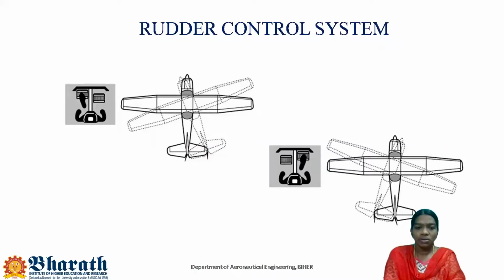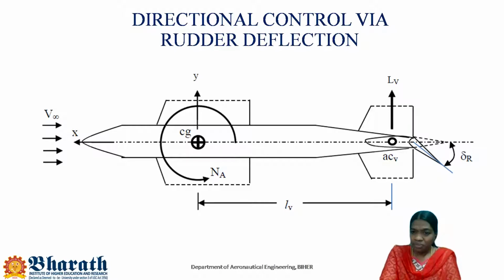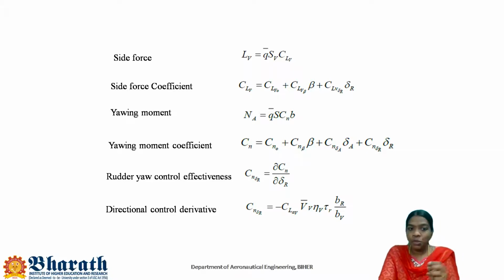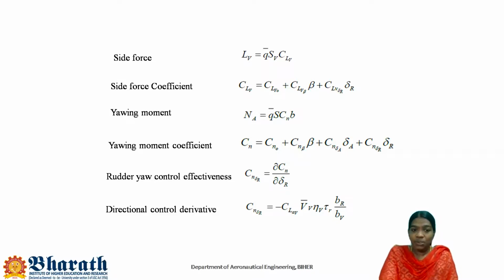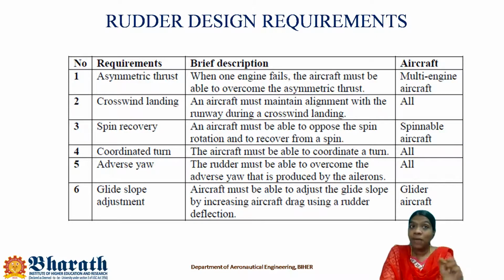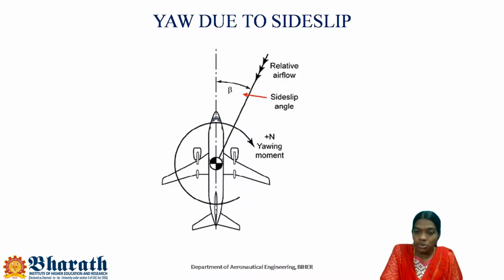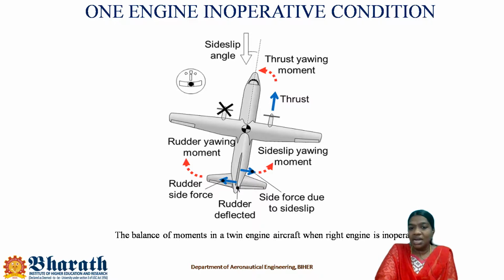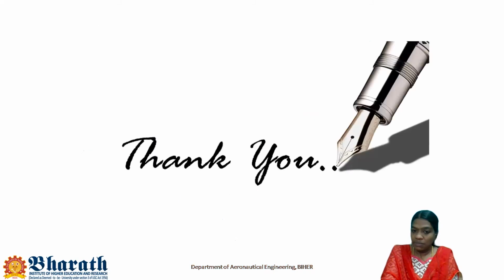One engine inoperative condition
This video describes the rudder requirements. Asymmetric thrust condition is discussed in detai